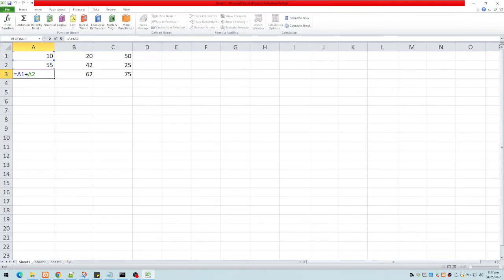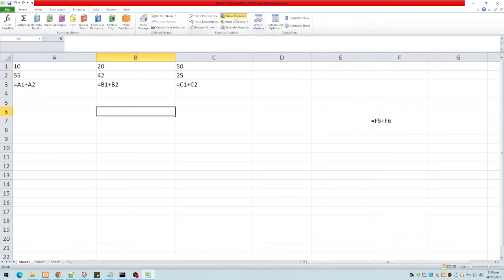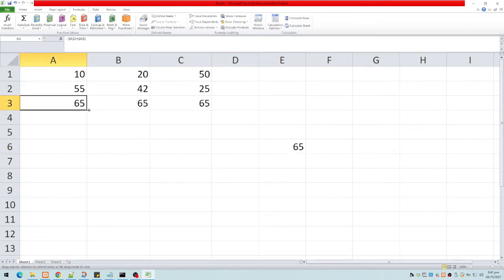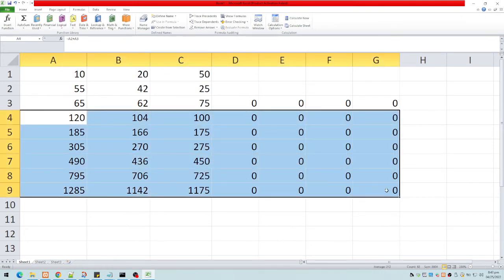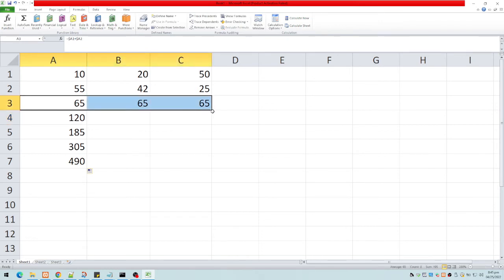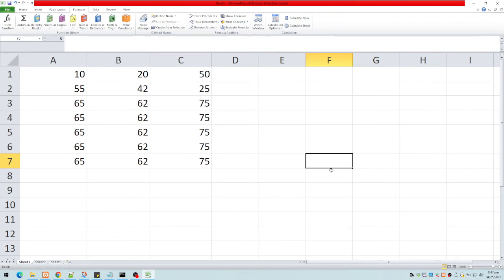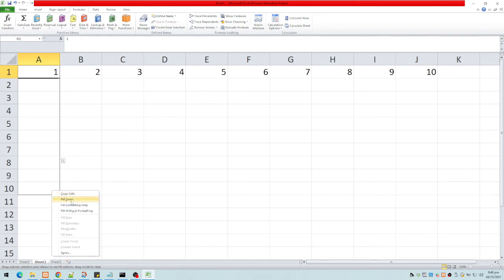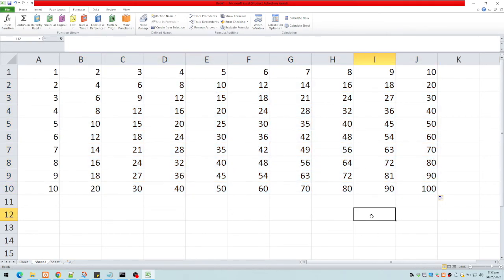EXCEL - Absolute, Relative and Mixed Cell Addressing - by Sir Eudz